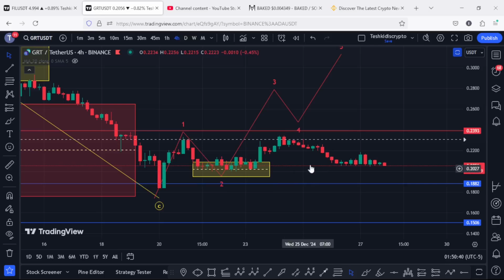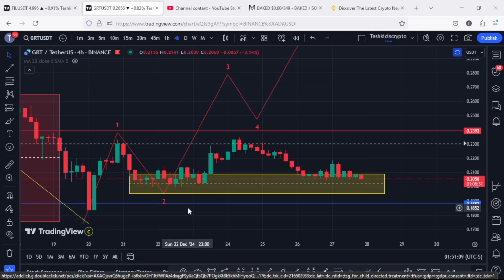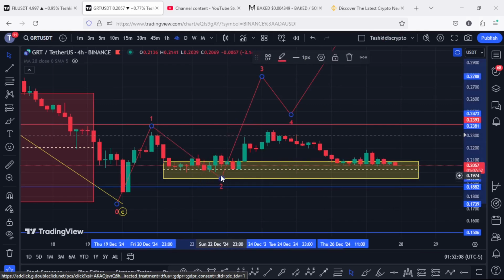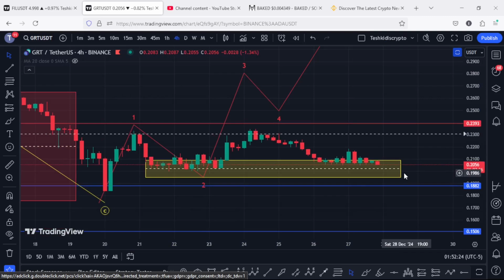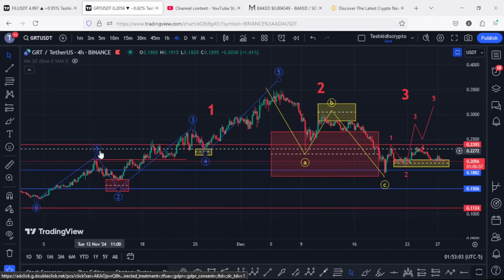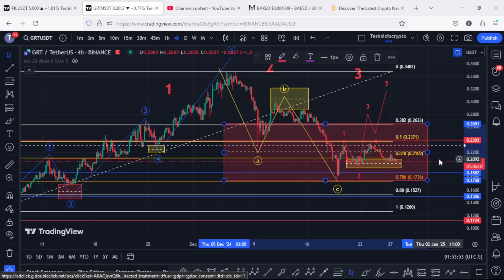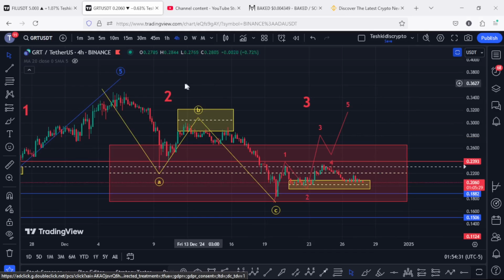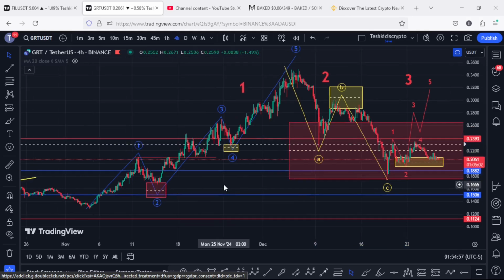🚨THE GRAPH (GRT) BREAKDOWN TARGETS PRICE PREDICTION ANALYSIS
🚨THE GRAPH (GRT) HOLDERS ACT NOW OR MISS OUT ON THIS MOVE